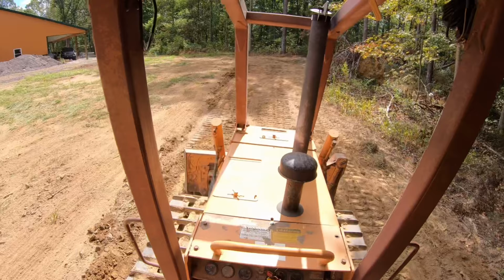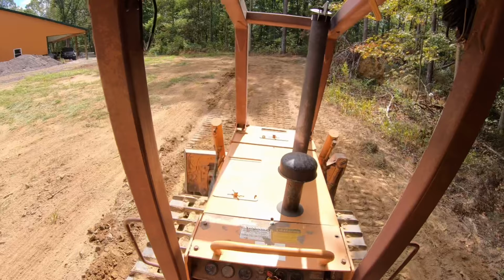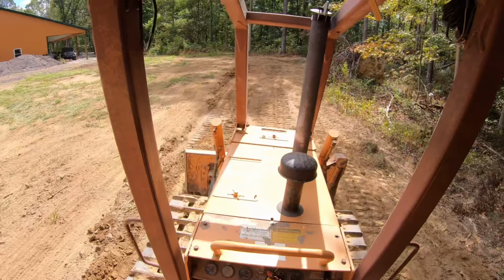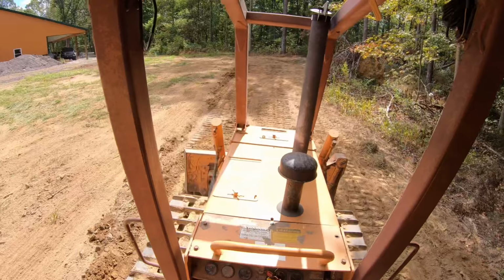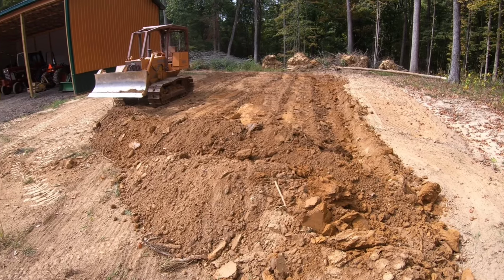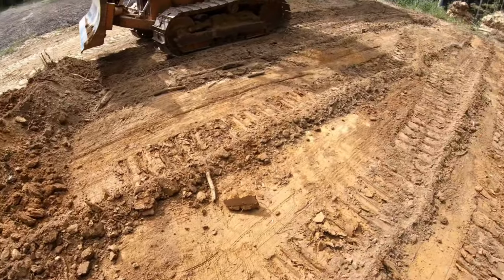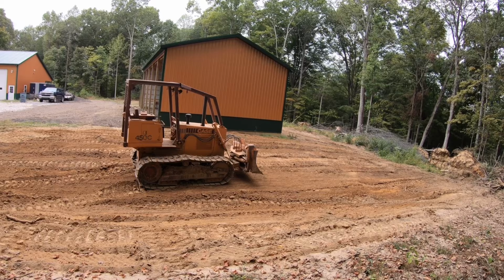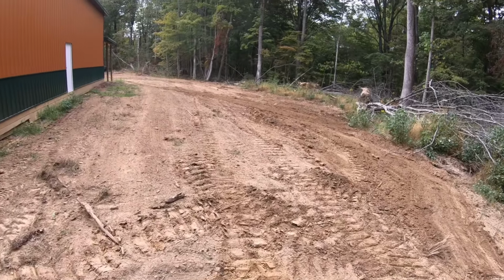Landscape Grading Around Shed Bulldozer & Tractor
We do some final grading in preparation for planting grass for the new equipment shed.